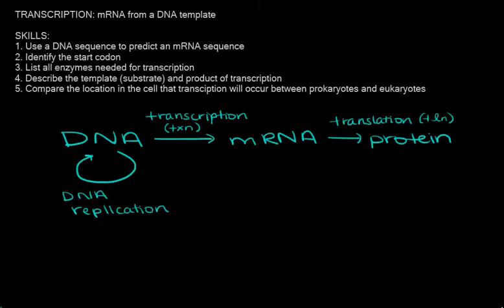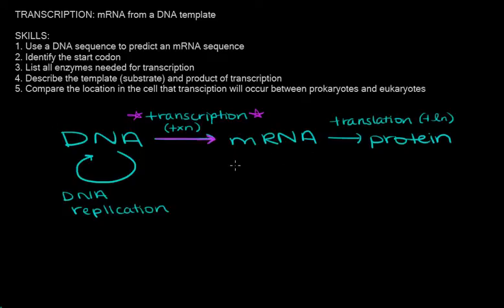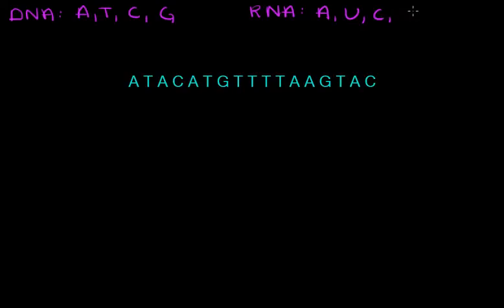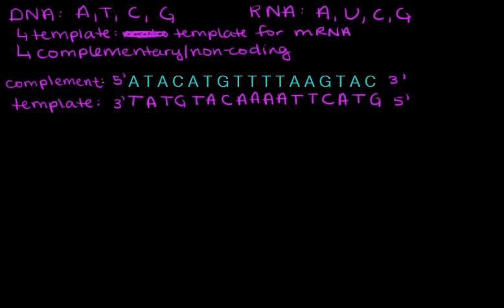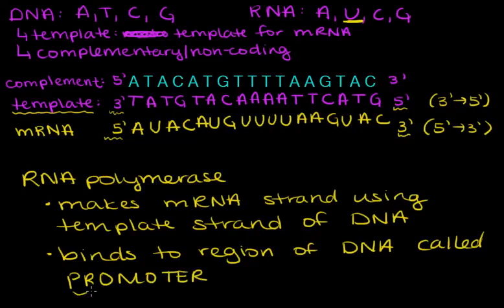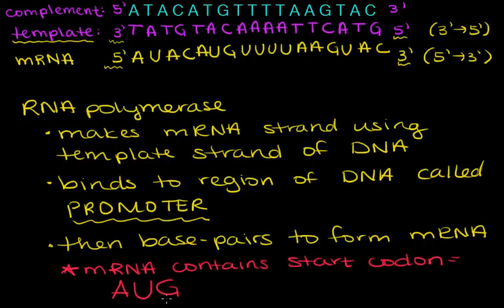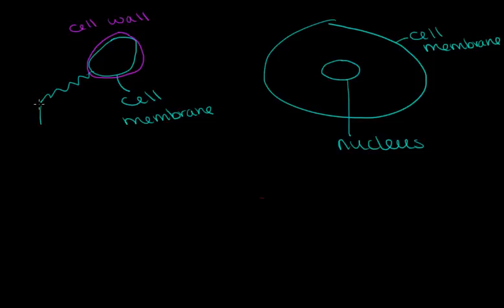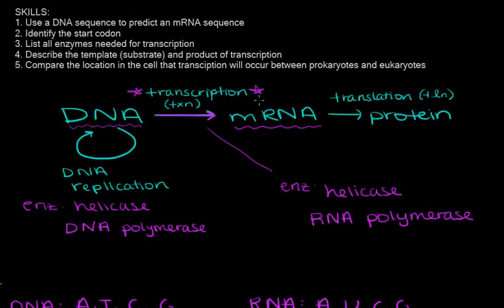FA2016 Transcription Biol 115